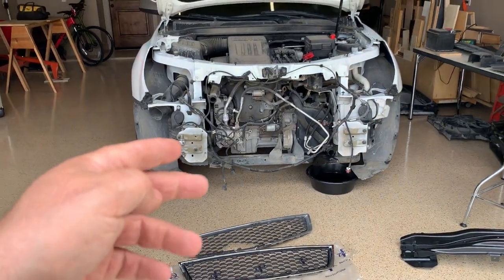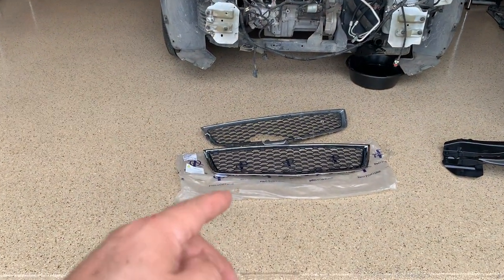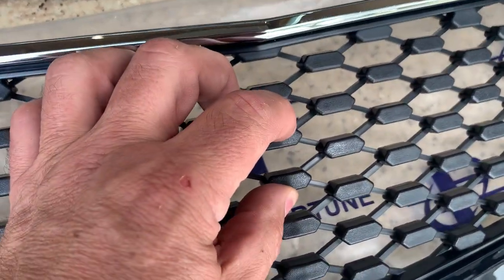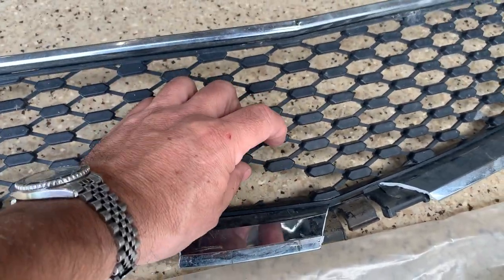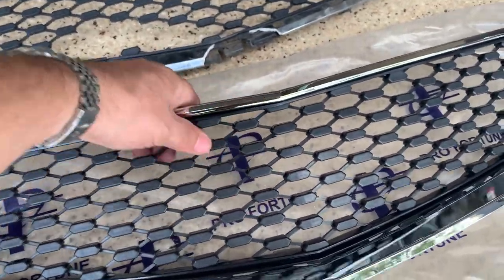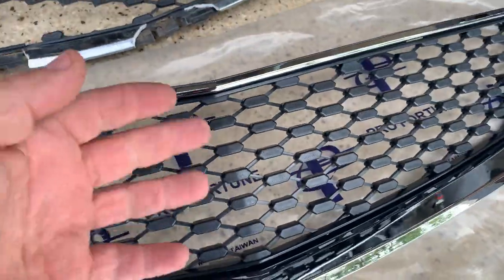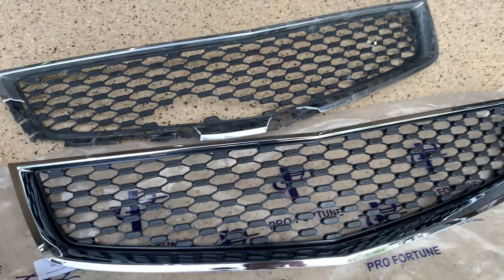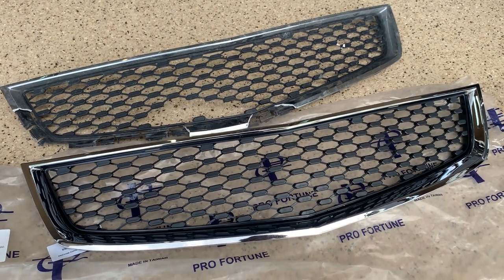Aftermarket Any Good? Equinox Lower Grill for Years 2010-2015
I used this replacement and am very happy with it.  Just like original.

PERFIT LINER New Replacement Parts Front Lower Chrome Black Grille Grill Compatible With CHEVROLET Equinox 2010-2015 Replace For GM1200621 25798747